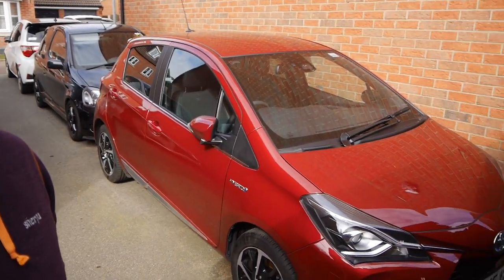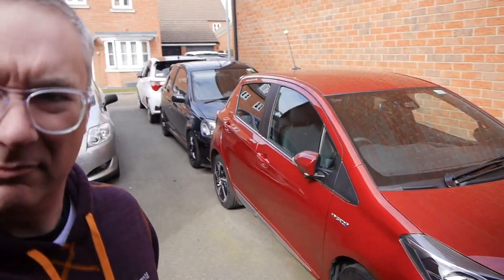Alan's Garage & W124 230E Walk Around - CONTAINS ELECTRIC SUNROOF ACTION!!!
In response to popular demand, Alan filled a spare afternoon by talking about his cars.

After whetting your automotive appetites by chatting about the Yaris trio filling up his drive, we move to the main feature and a walkaround of his 1992 Mercedes-Benz 230E.

To find out more about this car and its history, visit the following links to, unaffiliated, Car & Classic.

The Motoring Podcast is the weekly audio podcast by Alan Bradley and Andrew Clews that shares car and motoring news and opinion in 40 to 60 minute episodes.